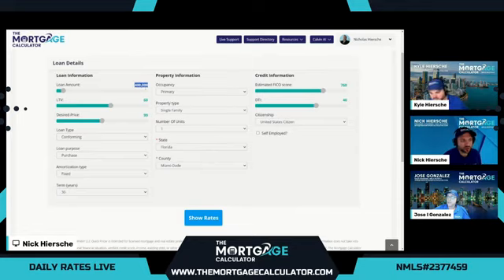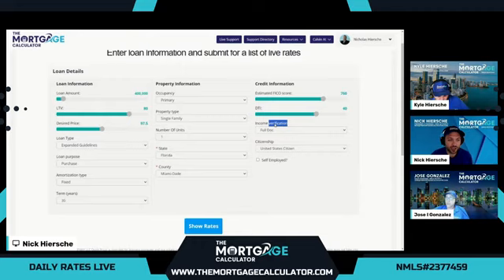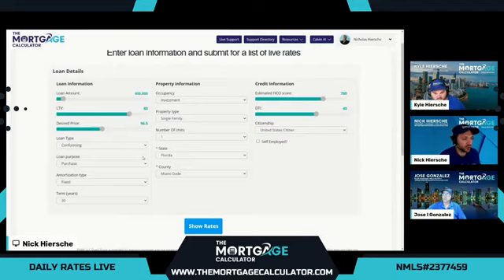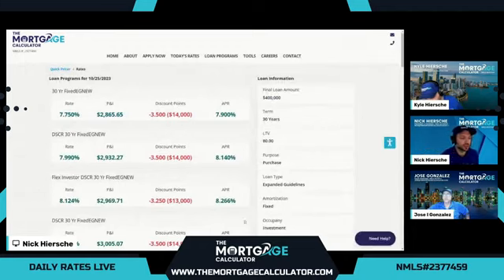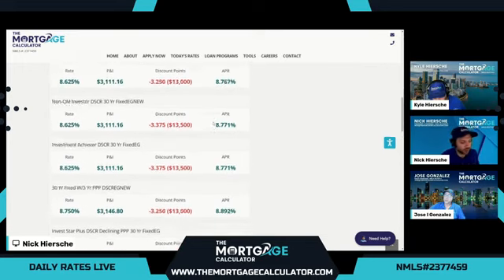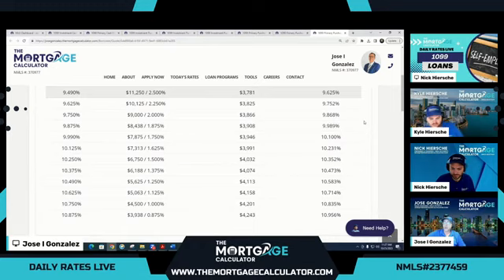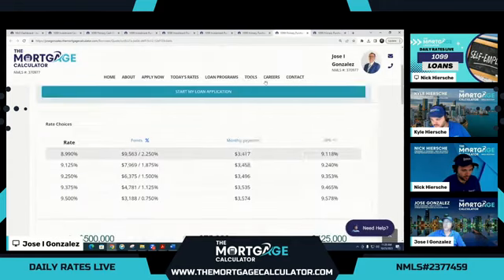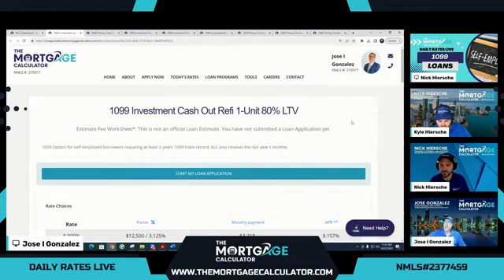Unlock Homeownership With 1099 Loans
Are you self-employed or a 1099 contractor dreaming of owning a home? In this video, we’ll show you how 1099 Loans can help you achieve homeownership even without traditional income documentation! 🏡✨

1099 loans are designed for freelancers, gig workers, and independent contractors, allowing you to qualify for a mortgage based on your 1099 income rather than tax returns. Say goodbye to the challenges of proving your income with W-2s and hello to flexible options that work for your financial situation!

📌 Here’s what you’ll learn:

How 1099 loans work and who qualifies
Benefits of 1099 loans for self-employed borrowers
How to use your 1099 income to secure a mortgage
Tips for preparing and applying for a 1099 loan
Why 1099 loans are a game-changer for independent contractors
If you’re ready to unlock the door to homeownership, this video is for you! 🗝️